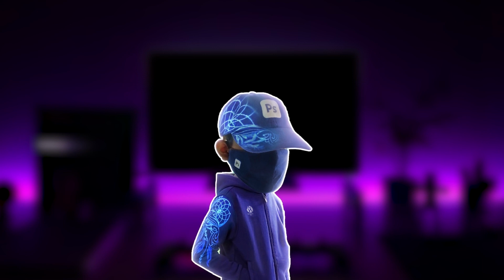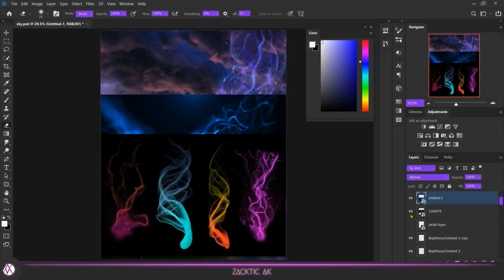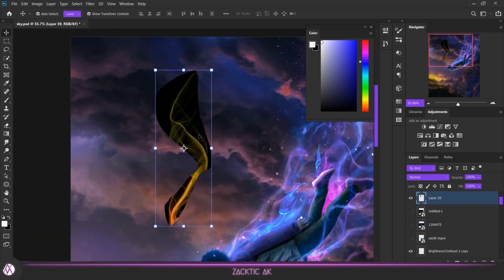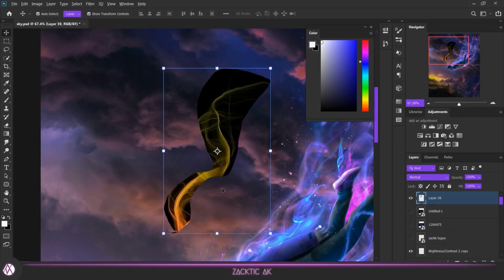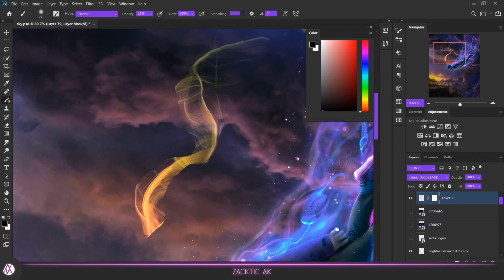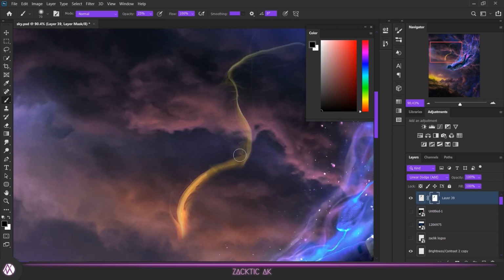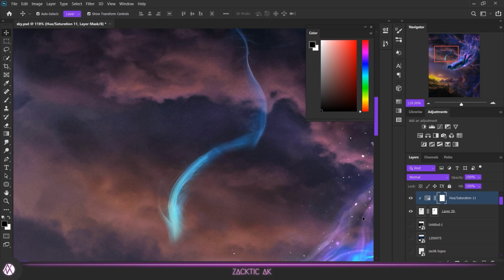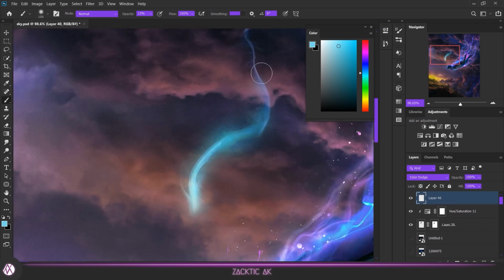Add Magicial trails in Photoshop using a mouse • tutorial • Zacktic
-magicial trails overlays

Thanks to Jay Argame @jaygame for making this photo available freely on Unsplash 🎁

hey everyone,  so today i made a video about the magical trails artwork which i recently post it on instagram, alot of you guys were asking me regarding the glowing lines so i made a small tutorial about it.
i showed a one simple technique to do it, you just have to repeat it, to create like mine 💯
keep creating ✨